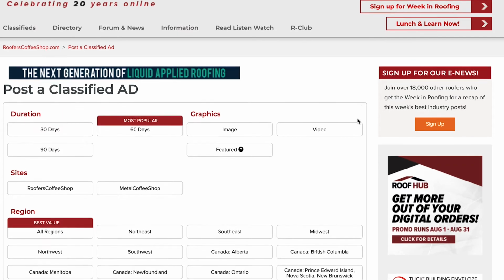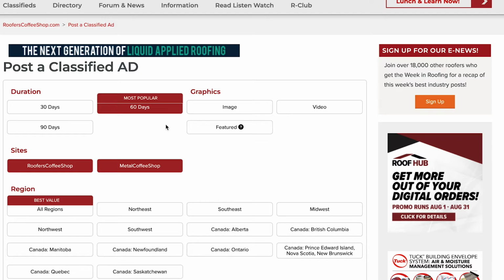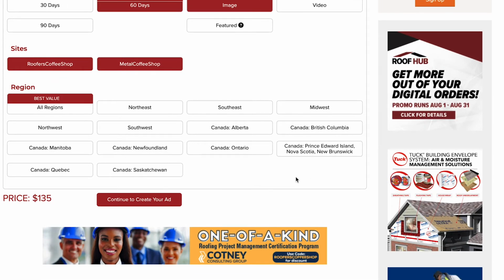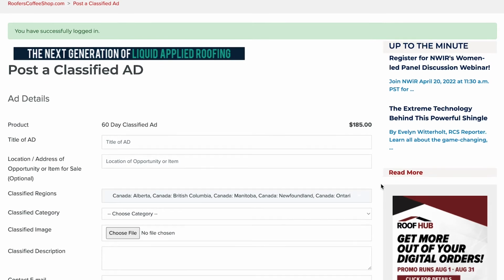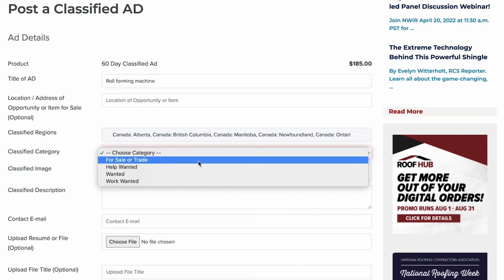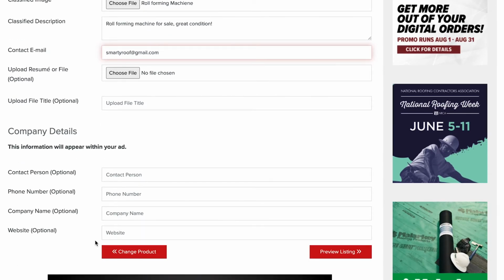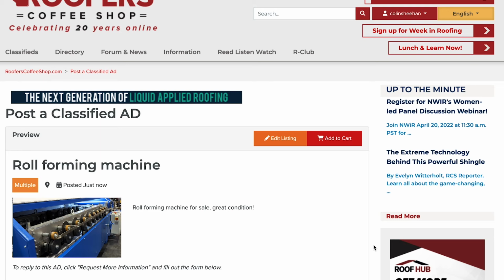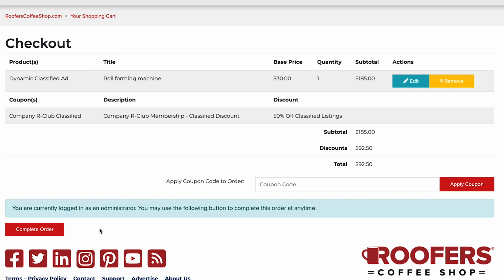How to Post a Classified Ad - NEW VERSION!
How to use our updated classified ad posting process!

Are you a contractor looking for resources? Become an R-Club Member today!